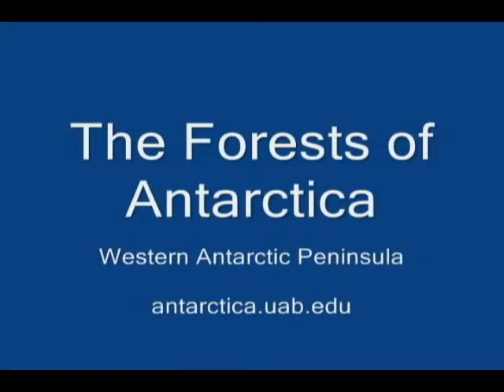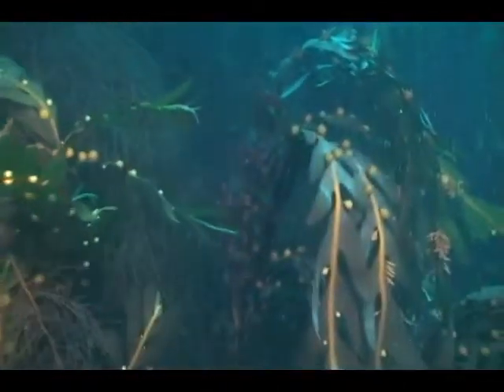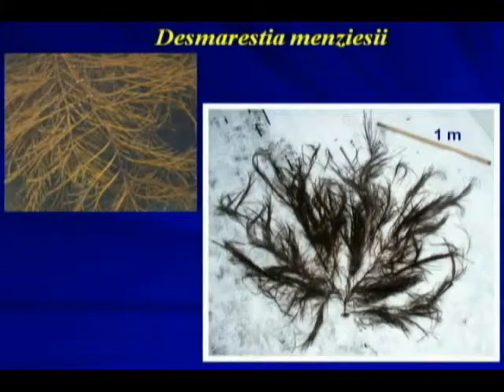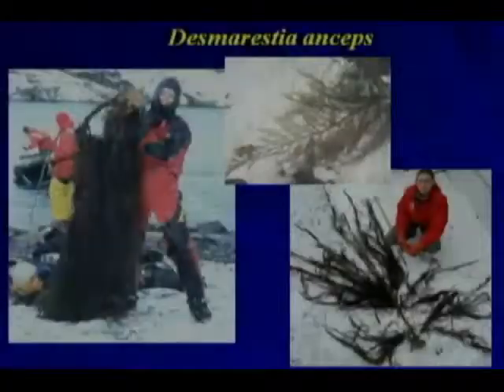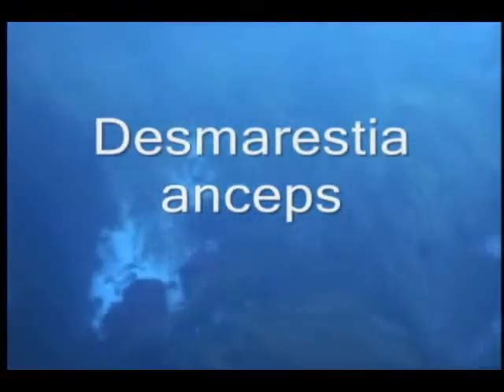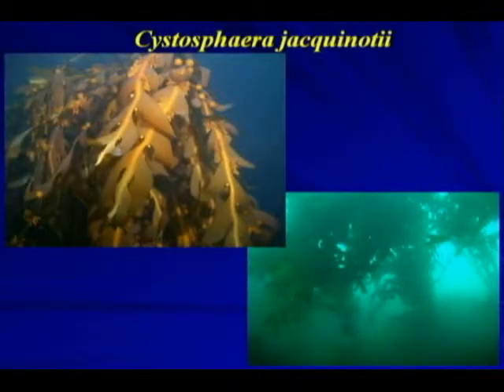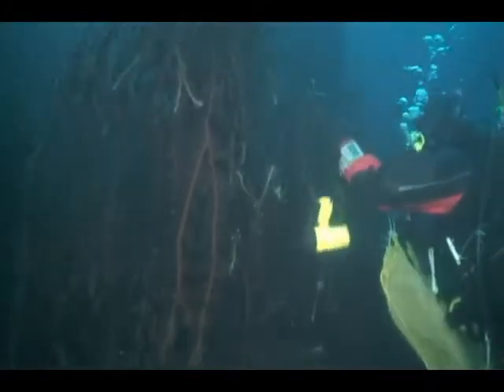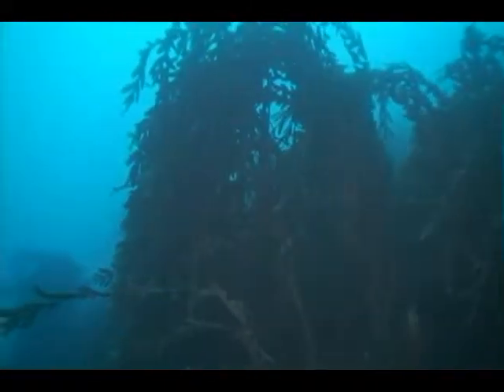Forest of Antarctica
Investigating the large brown macroalgae along the western Antarctic peninsula.

Creator: Chuck Amsler